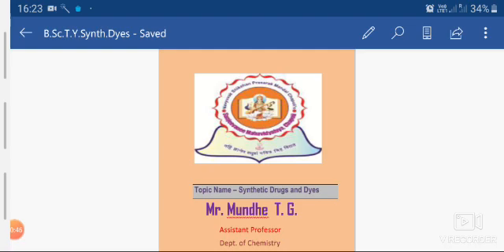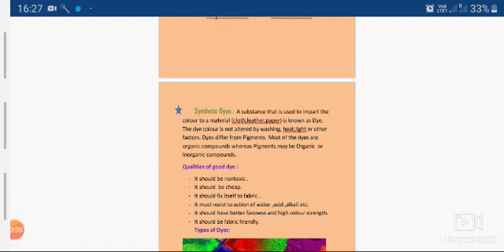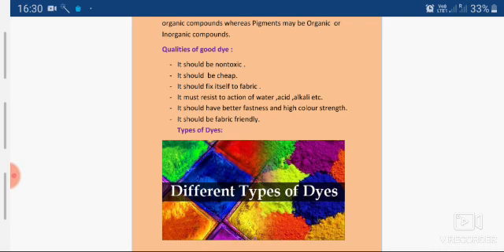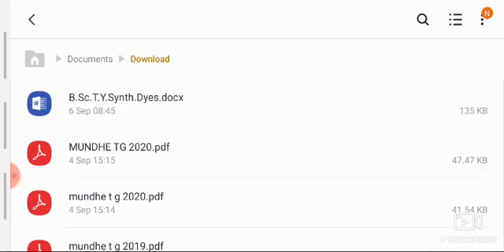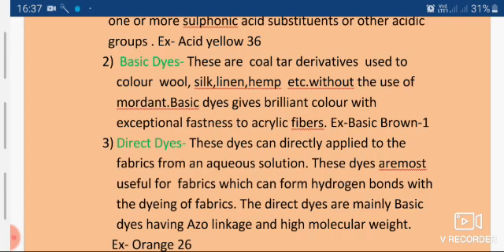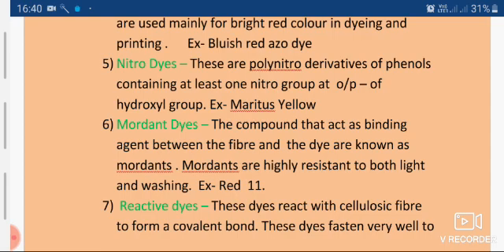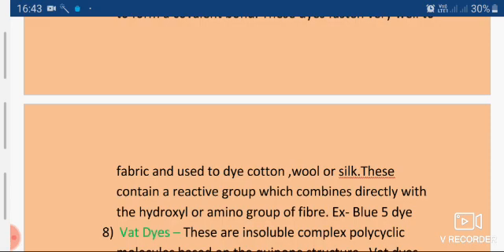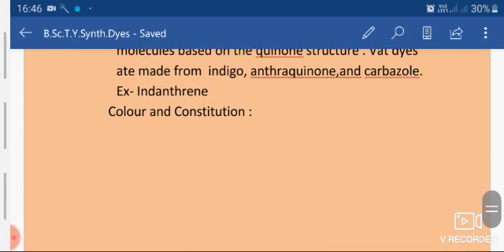Mr. T. G. Mundhe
Bsc T.Y.
paper no. XII
TOPIC-Synthetic Drugs and dyes